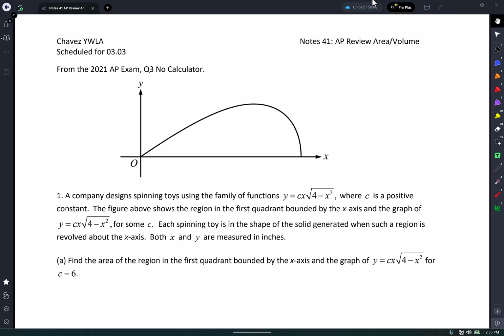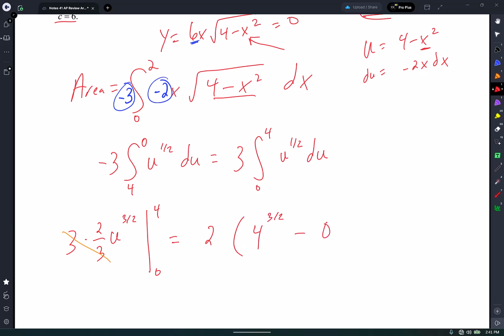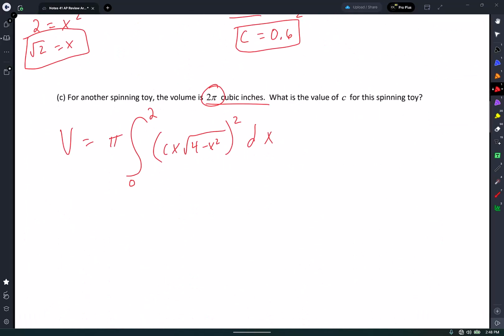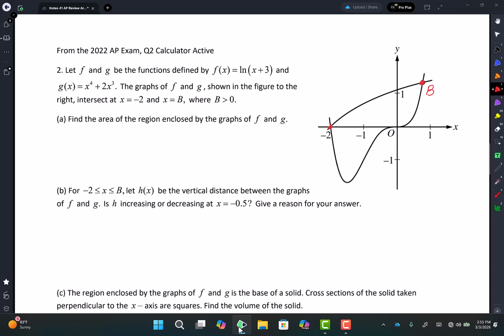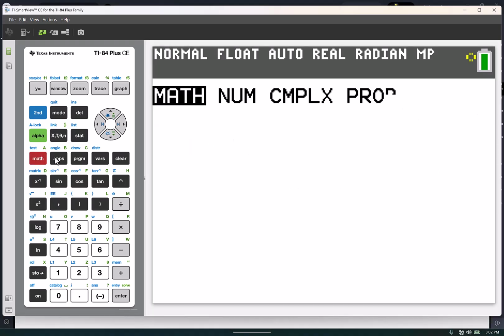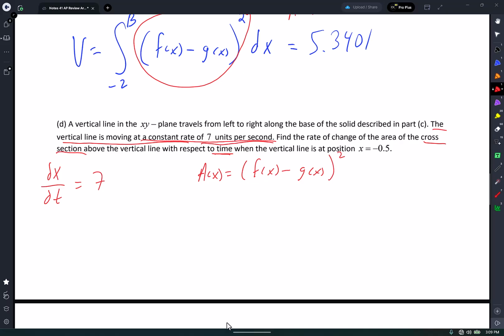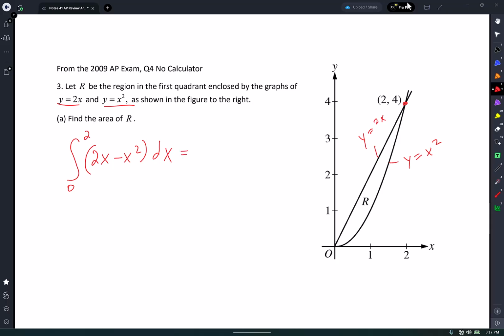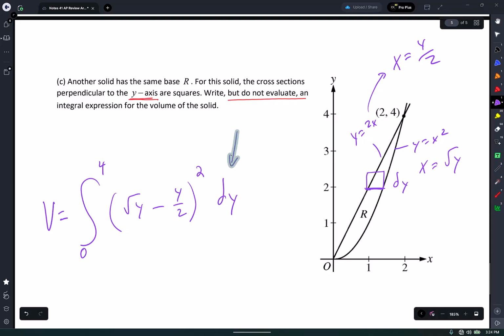C Notes 41 AP Review Area and Volume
Last Review on Area/Volume. Lmk if we have any issues with these particular notes. Thank you.